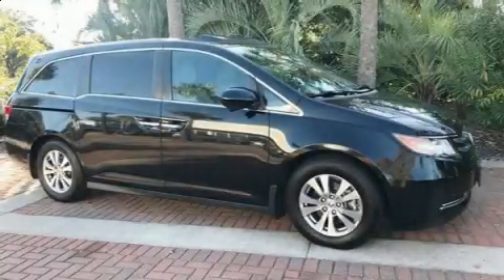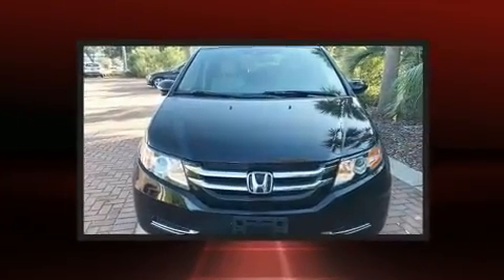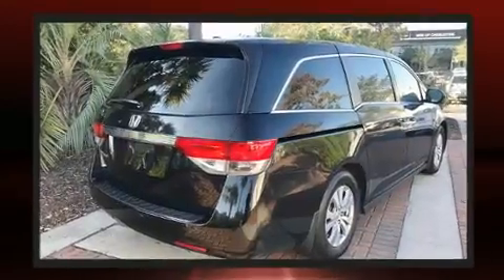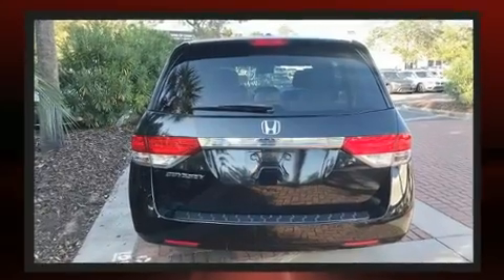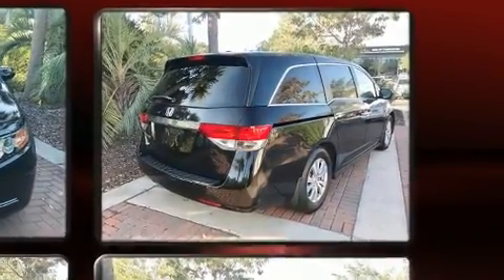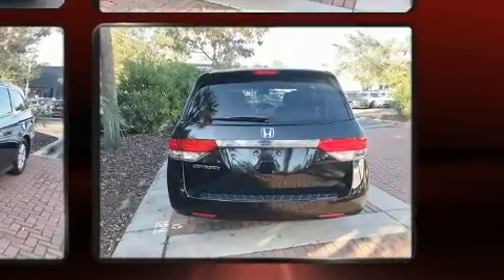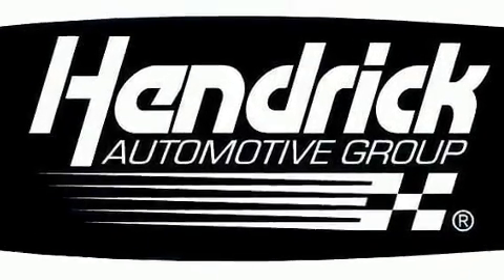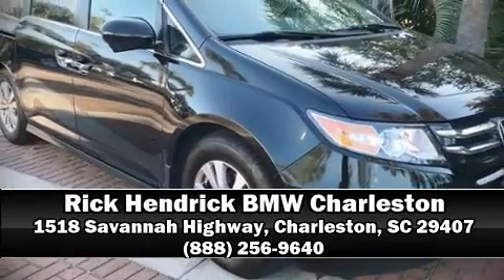2014 Honda Odyssey EX-L in Charleston, SC 29407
You can expect a lot from the 2014 Honda Odyssey. Under the hood you'll find a 6 cylinder engine with more than 230 horsepower, and for added security, dynamic Stability Control supplements the drivetrain. This model accommodates 8 passengers comfortably, and provides features such as: delay-off headlights, front and rear reading lights, an automatic dimming rear-view mirror, lane departure warning, power windows, remote keyless entry, and power front seats. Features such as automatic climate control and leather upholstery prove that economical transportation does not need to be sparsely equipped. Storage solutions are integrated throughout the interior, demonstrating thoughtful attention to detail. For drivers who enjoy the natural environment, a power moon roof allows an infusion of fresh air. Honda ensures the safety and security of its passengers with equipment such as: dual front impact airbags, head curtain airbags, traction control, brake assist, anti-whiplash front head restraints, a panic alarm, and 4 wheel disc brakes with ABS. Our experienced sales staff is eager to share its knowledge and enthusiasm with you. We'd be happy to answer any questions that you may have. Come on in and take a test drive!